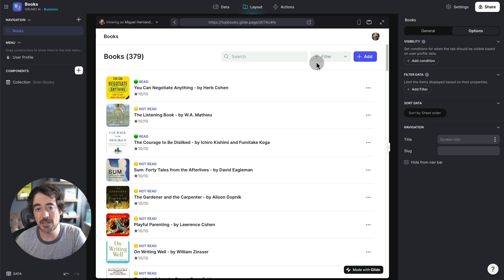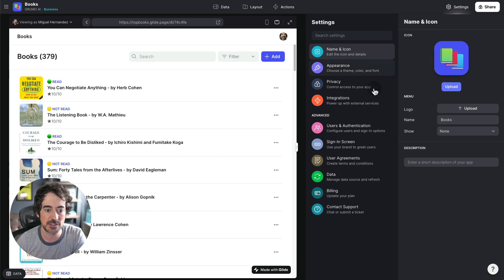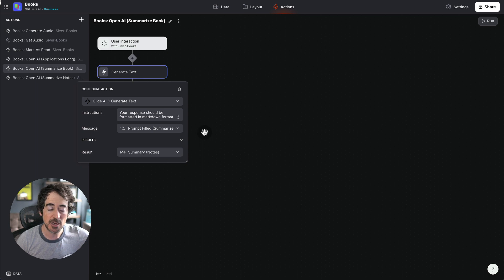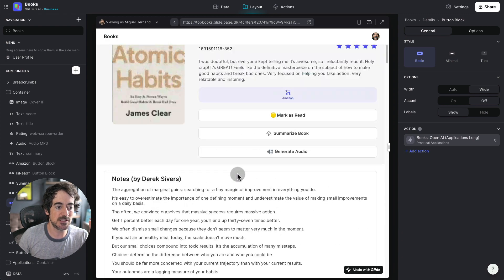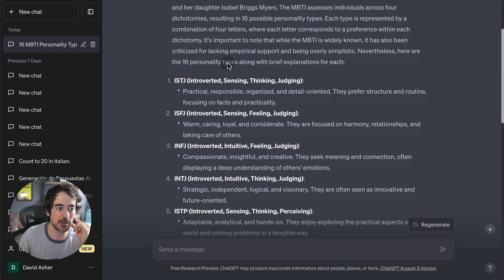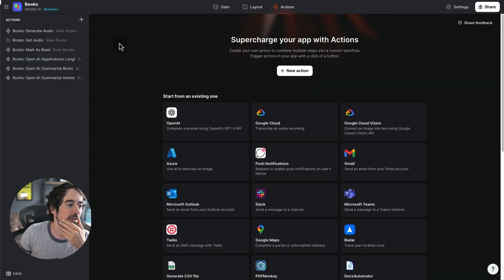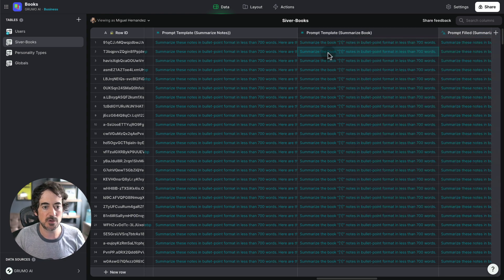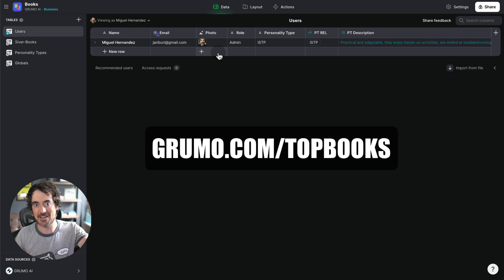Summarize Books with Glide + OpenAI 📚✨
Learn how to create book summaries using Glide + OpenAI.

If you wanted to read only 1% of all the books that are released every year, it would take you several lifetimes.

One trick is to cheat just a little: instead of reading full books, read book summaries.

Granted, it's not the same, but the truth is that many books are filled with useless filler, and their main takeaways could be condensed into just a few bullet points.

Another issue I find a bit frustrating is that a lot of books offer generic lessons that may or may not apply to my specific situation, objectives, or personality.

Well, I've found a way to solve both problems using Glide and its new OpenAI integration.

I was able to quickly build an app that can:

One: summarize almost any book in just a few paragraphs, and...

Two: provide a list of practical applications derived from the book's lessons that best fit my specific situation.

As usual, you can get a copy of the final template for the app so you can play with it and learn how it works.

It's a fun app to learn how to use OpenAI and Glide at the same time.

Miguel @ Grumo.com